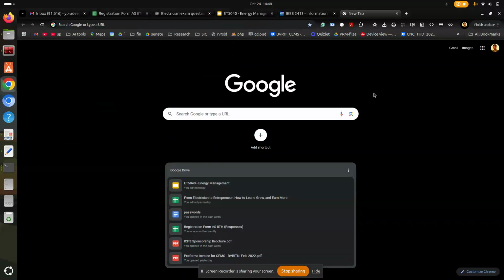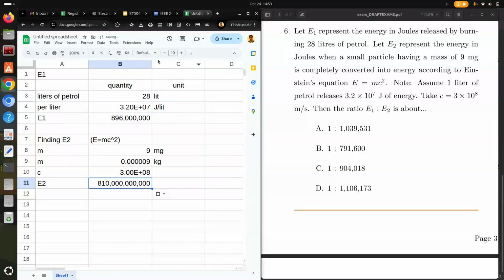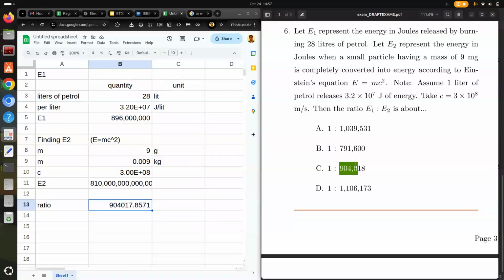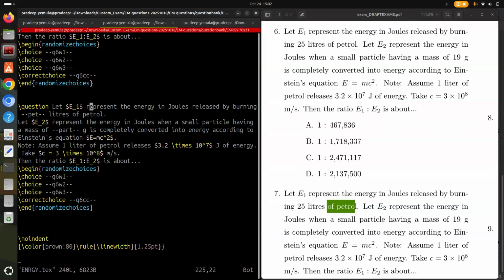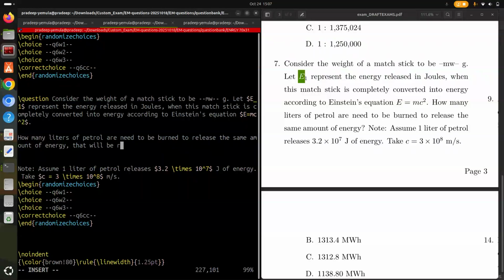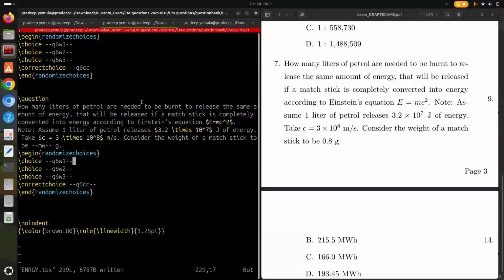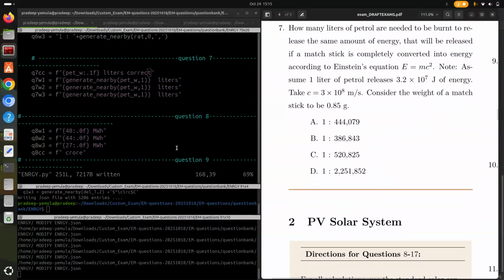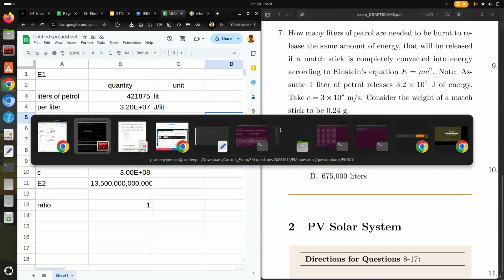Energy in a Match Stick